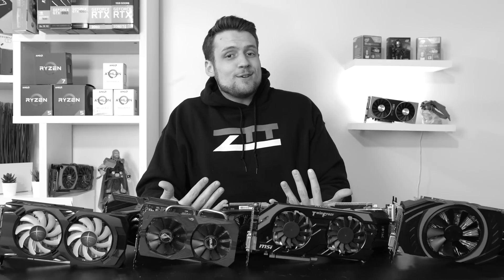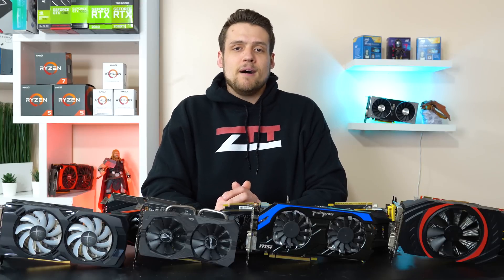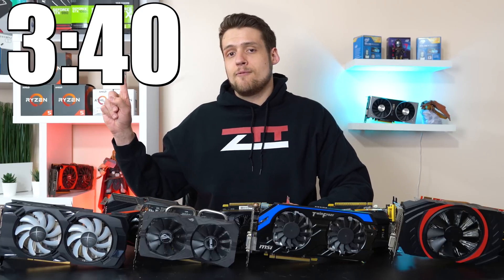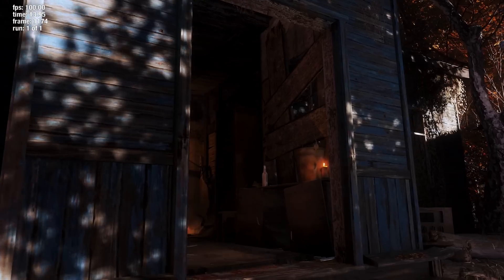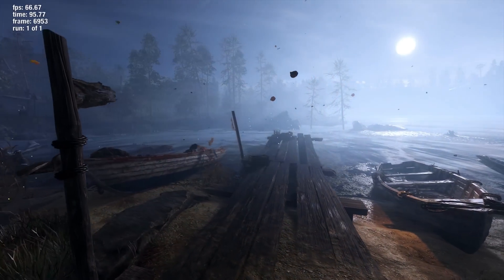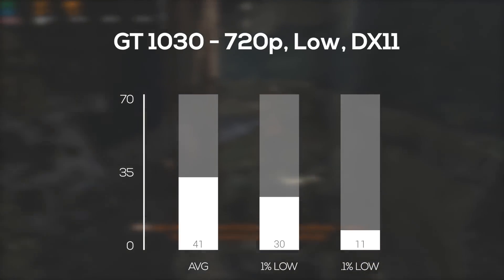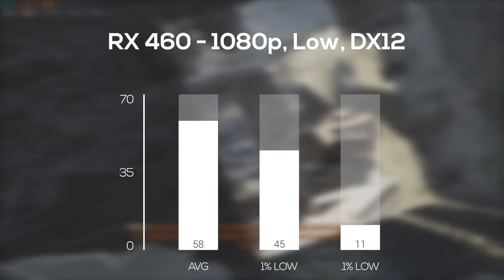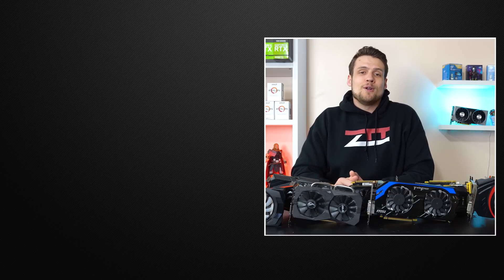Metro Exodus Benchmarks With Budget Graphics Cards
Here are the Metro Exodus benchmarks with budget graphics cards! Today we are testing the GTX 660Ti, GTX 750Ti, GT 1030, GTX 1050Ti, HD 7850, R7 360, RX 460, and the RX480!